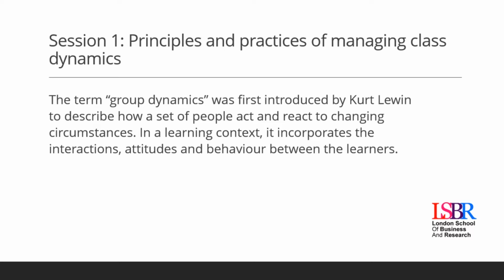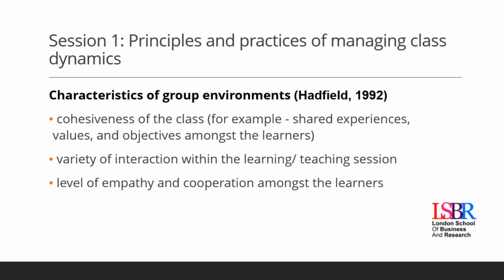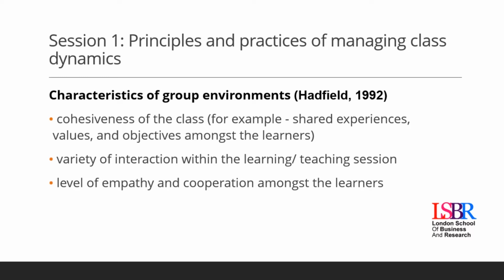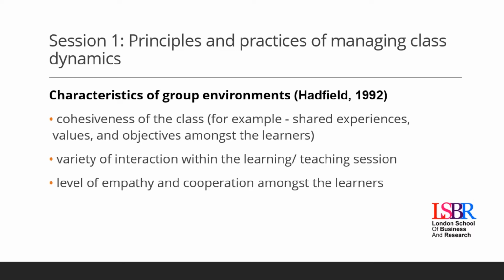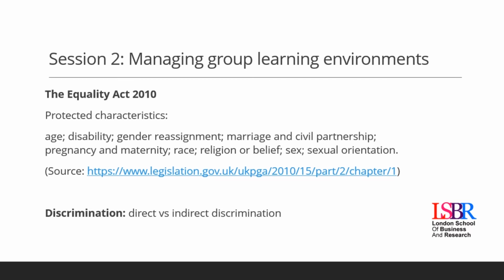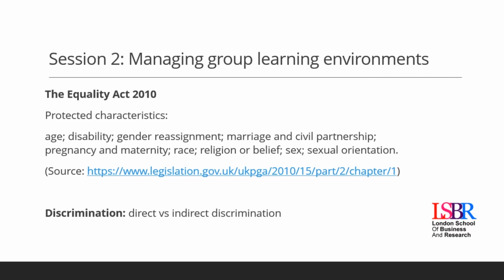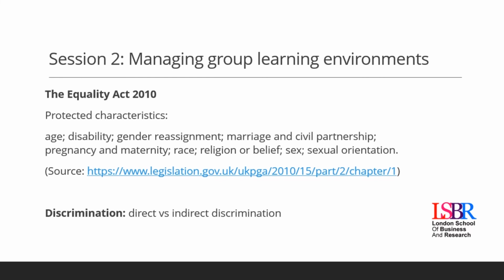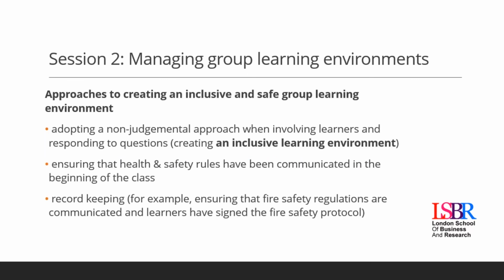LSBR, UK webinar on Teaching and Learning - Unit 3 - Management of Class Dynamics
London School of Business and Research, UK invites you to an interesting session on Teaching and Learning - Unit  3 - Management of Class Dynamics